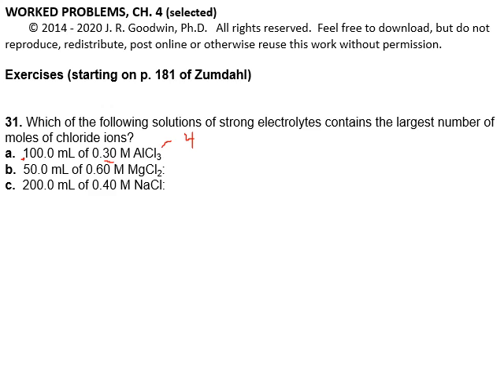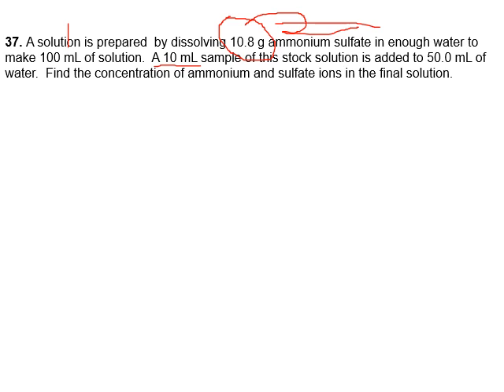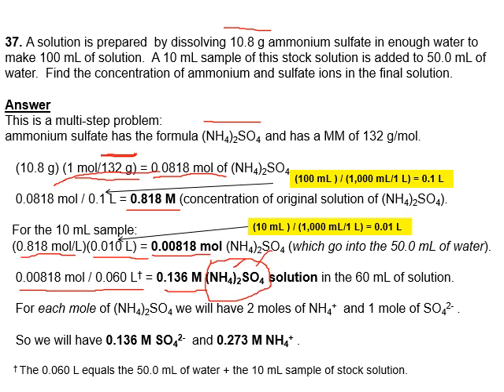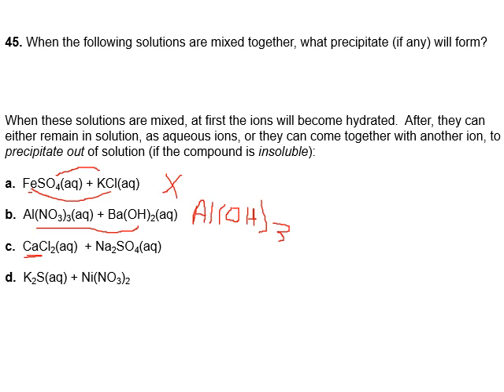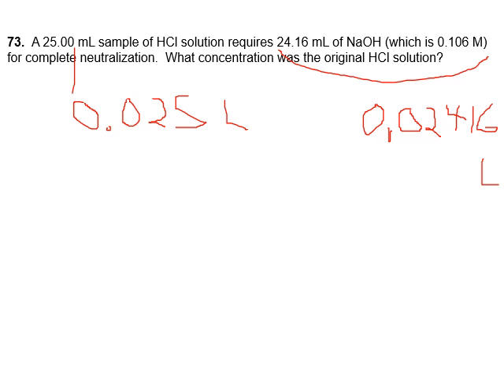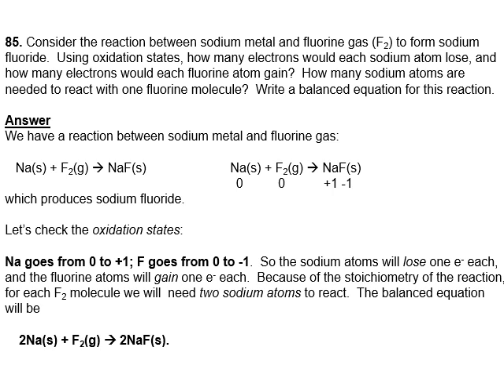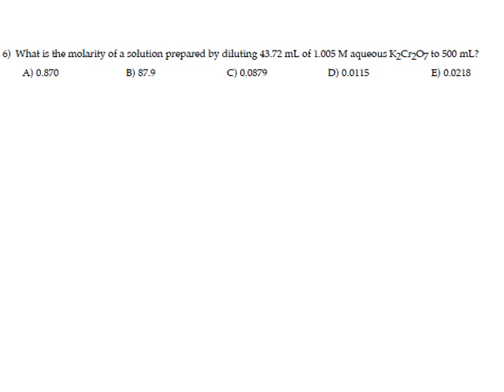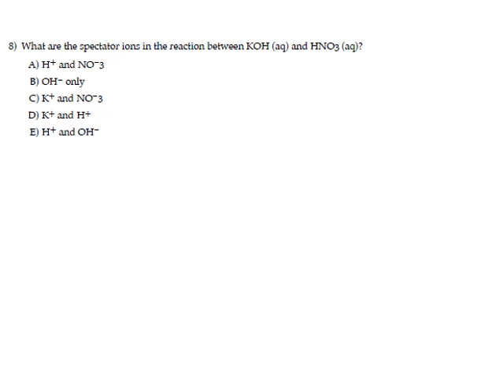WorkedProblemsCh 4 abridged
Worked problems for chapter 4 of Brown & LeMay's Chemistry: Solutions. Credit should be given to Brown & LeMay's Chemistry, Zumdahl's Chemistry, McMurry & Fay's Chemistry and to Mr. Mac's AP Chemistry website. Solutions are provided by the author.